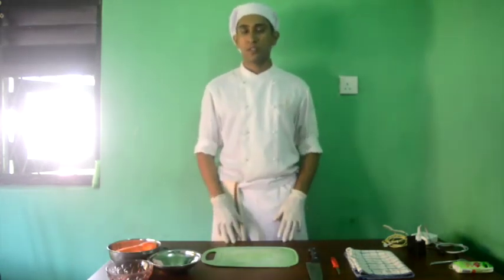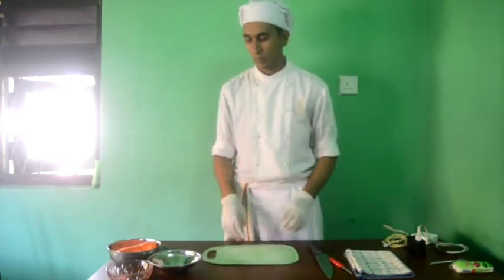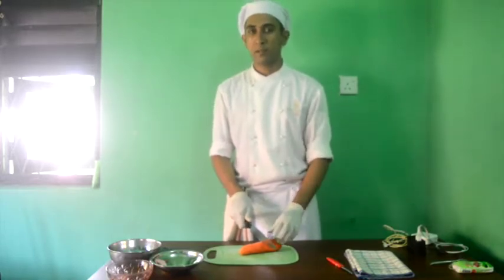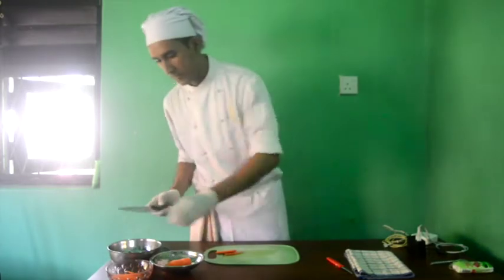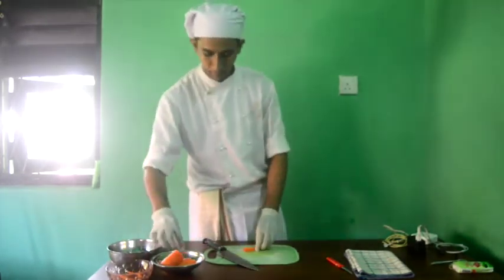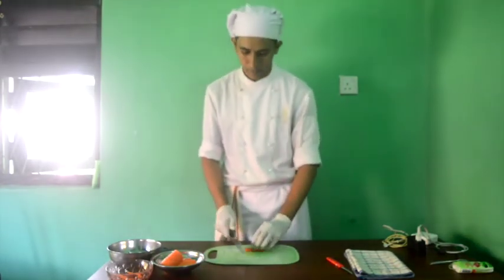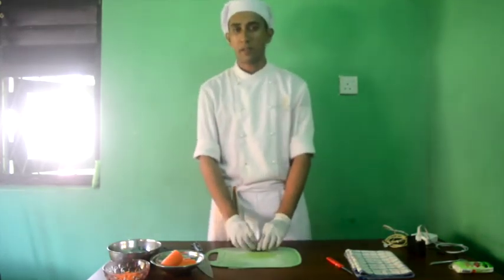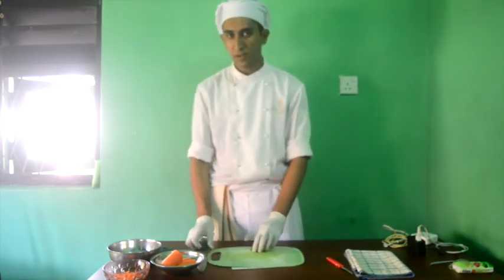WA 995b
Video from Suhara Agency